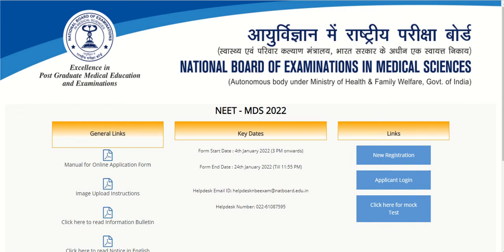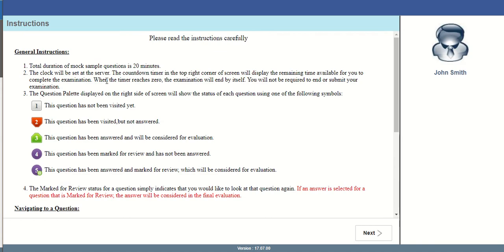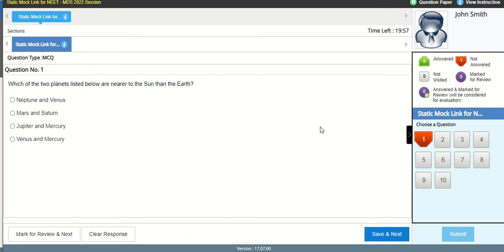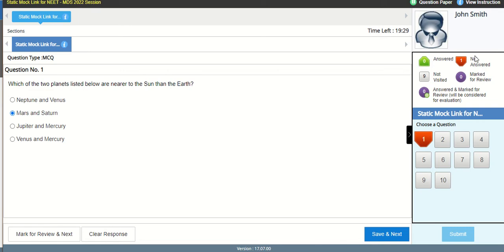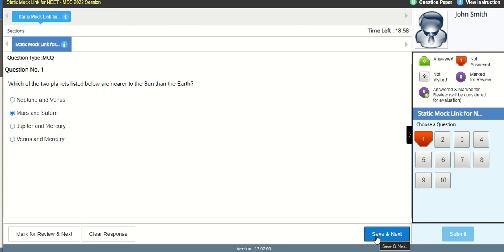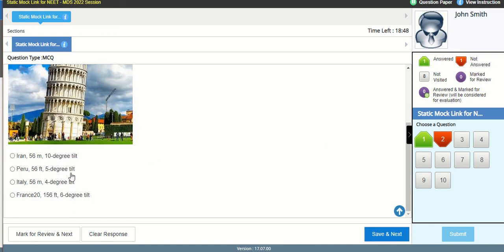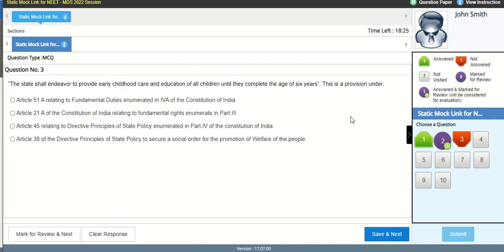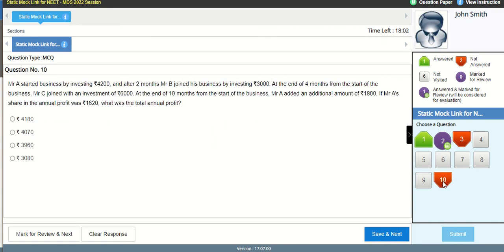NEET MDS 2022 Mock Test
Check the video to know the step by step process to take the mock test.

Thanks!!